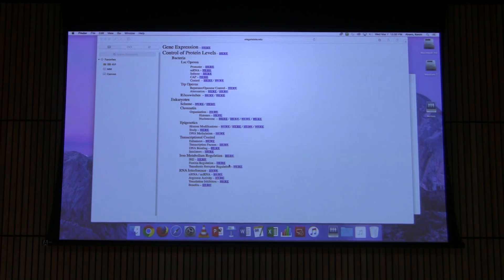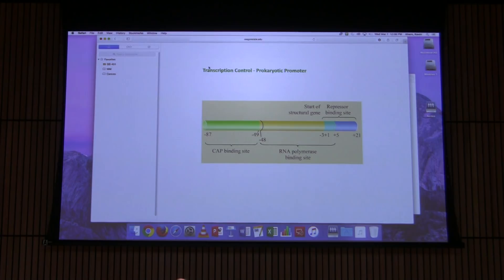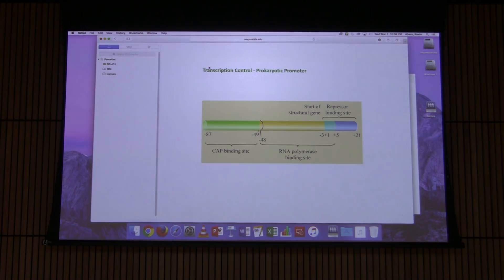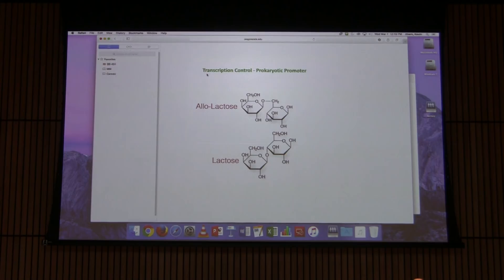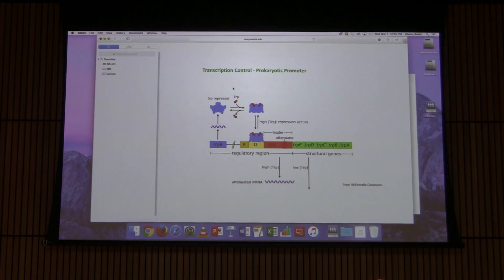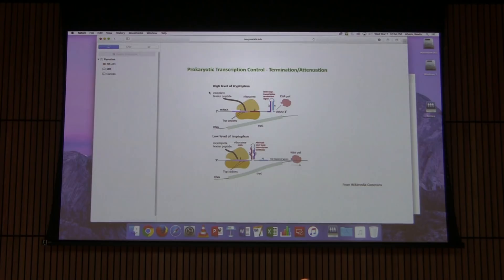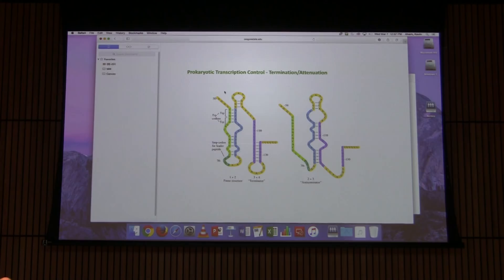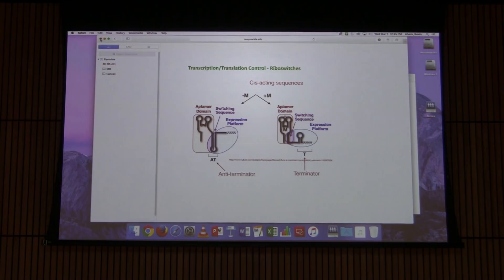Lecture #51 Ahern's BB 451 - Gene Expression I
1. Gene expression refers to processes that result in the production of functional protein. Gene expression can be controlled at the levels of transcription, processing, translation, mRNA stability, and protein stability.

2. Transcription factors, as noted previously, are proteins that bind to DNA and affect the transcription of genes located near where they bind.

3. Control of gene expression is also essential for organisms to be able to respond properly to their environments.

4. An operon is a prokaryotic system for organizing genes with related functions under the same transcriptional control. Genes on the same operon in prokaryotes are all synthesized on the same mRNA. mRNAs containing multiple gene coding sequences are referred to as polycistronic.

5. The lactose operon consists of three linked structural genes that encode enzymes of lactose utilization, plus adjacent regulatory sites. The three enzymes --z, y, and a--encode beta-galactosidase, beta-galactoside permease (a transport protein), and thiogalactoside transacetylase, respectively. We will function only on the first enzyme here.

6. Transcription of the lac operon commences near a promoter (lacP) before lacZ and transcribes a 5,200 nucleotide messenger RNA molecule (mRNA), ending at a terminator beyond lacA.

7. Regulation of the lac operon involves three regions of DNA near the transcriptional start site. They are (moving 5' to 3'), the CAP binding site, the promoter, and the operator.

8. Negative transcriptional regulation of the lac operon is accomplished by a protein known as the lac repressor. It binds the operator region and inhibits transcription when it is bound because the protein binding overlaps with the promoter and inhibits binding of RNA polymerase.

9. In the absence of inducer molecules, the lac repressor tightly binds to the operator and inhibits transcription of the operon. When an inducer molecule is present, it binds to the lac repressor and changes its shape and reduce its ability to bind the operator, thus allowing the RNA polymerase to bind the promoter and start transcription. The inducer molecule is related to lactose and is known as allo-lactose. It is made only when lactose is present.

10. The promoter sequence of the lac operon differs somewhat from the ideal consensus sequence of an E. coli promoter. Consequently, in the absence of positive acting elements, the lac promoter does not function well on its own. A protein that acts positively to help activate the lac operon is the CAP (also called CRP - cAMP Receptor Protein).

11. CAP binds to cAMP (made when the cell has low energy) and causes a shape change in CAP that allows it to bind to the CAP binding site. Binding of CAP to its binding site stimulates binding of RNA polymerase and transcription of the operon.

12. The trp operon of E. coli is regulated mostly by transcription factors and partly by the phenomenon of attenuation.

13. The trp repressor can bind to the trp operator sequence and inhibit transcription of the operon. It can do this ONLY when it is bound to tryptophan.

14. Attenuation is a regulatory mechanism for several E. coli operons. It functions through a short "leader" sequence that is actually a short open reading frame that contains codons for the amino acid in question.

13. Translation of the trp operon begins as soon as the AUG codon for the leader sequence is transcribed. When tryptophan is abundant, the ribosome moves quickly along the trp operon mRNA, translating the leader sequence.

14. The mRNA of the trp operon contains four regions that can pair either as 1 paired to 2 and 3 paired to 4 or as 2 paired to 3. If 3 pairs with 4, this creates a transcriptional terminator and transcription is immediately terminated. If 2 pairs with 3, 3 can't pair with 4, so transcription does not immediately terminate.

15. If tryptophan is in short supply in the cell, the ribosome "pauses" on region 1 of the mRNA (this is where the trp codons are specifiied), thus preventing 1 from pairing with 2 and allowing 2 to pair with 3. As a result, 3 can't pair with 4, so no terminator is created and transcription continues through the operon.

16. If tryptophan is abundant, the ribosome moves quickly through region 1 and covers region 2. As a result, 2 can't pair with 3, and 3 can pair with 4 and transciption termination occurs.

17. Thus, when tryptophan is in short supply, transcription of the operon is complete, allowing for making of proteins to synthesize tryptophan. When tryptophan is abundant, transcription of the operon is terminated after synthesis of only a very short mRNA and the proteins for making tryptophan are not synthesized.

18. The term riboswitch refers to RNA structures than can form and bind a moleule. Binding of the molecule either creates a transcriptional terminator or prevents formation of a transcriptional terminator.